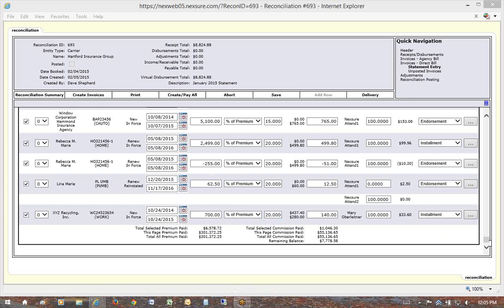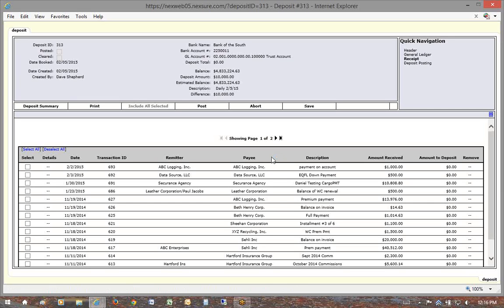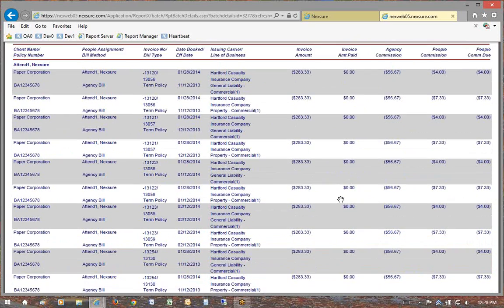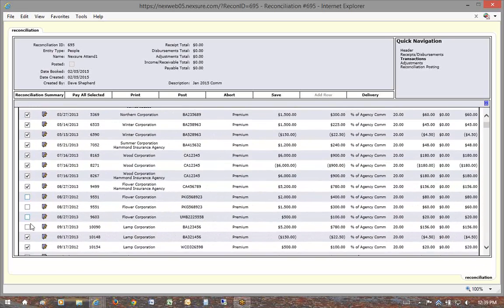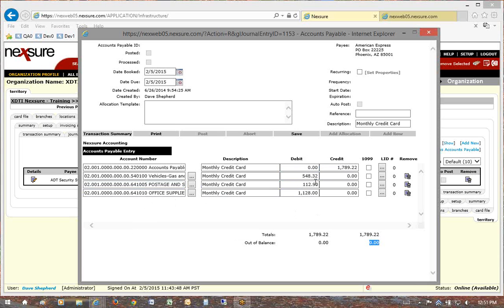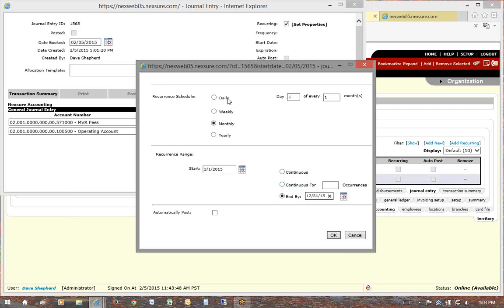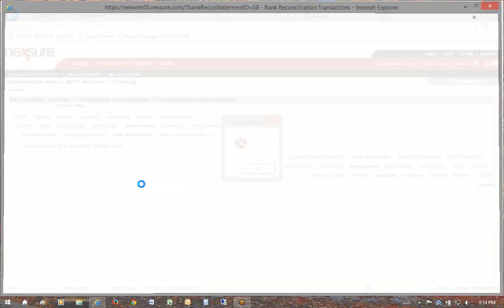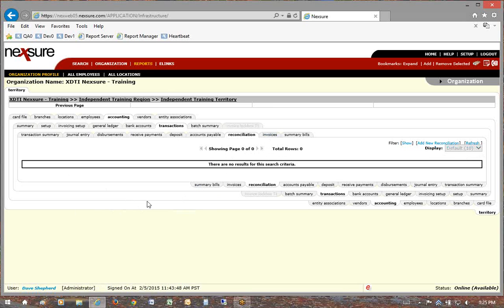NEW** NEXSURE Accounting Sessions 4 of 4